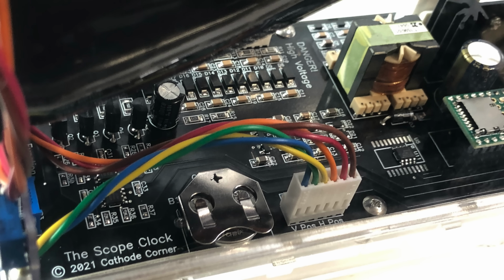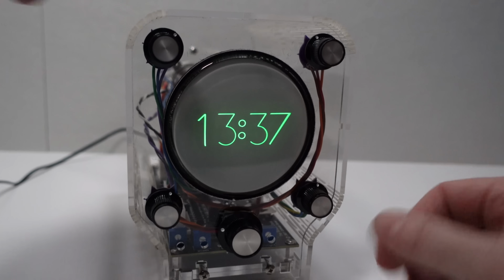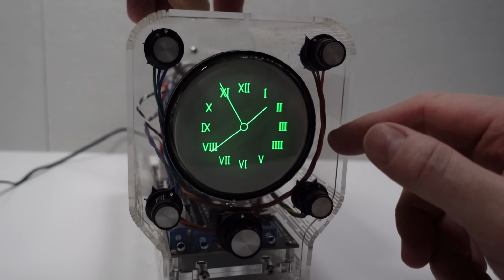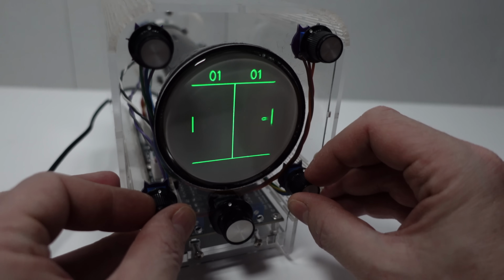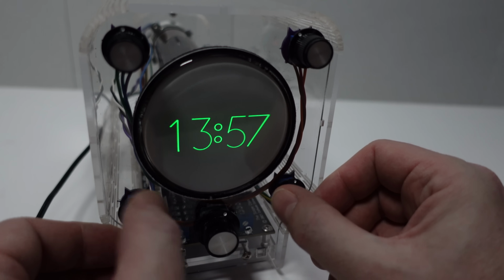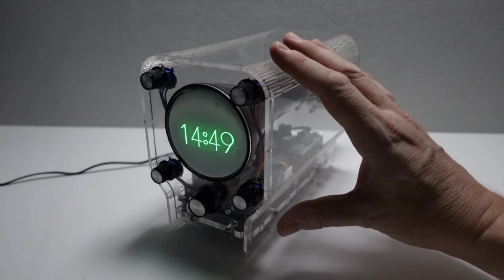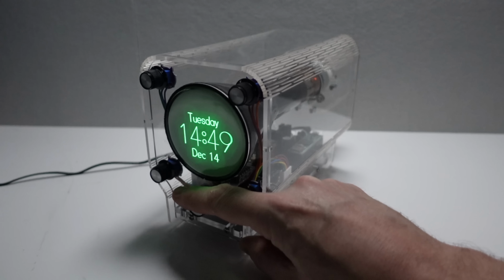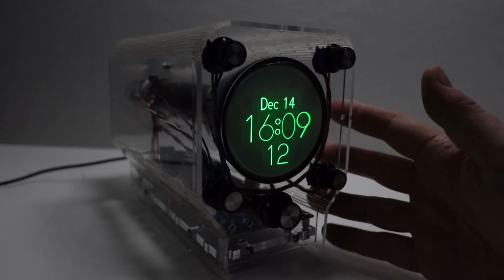The Scope Clock - from Cathode Corner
In this video I demonstrate the 2021 Oscilloscope clock from Cathode Corner.
The clock shown in this video was provided to me free of charge.
If these are sold out (which is very likely by the time you read this) - and you're interested in buying one of these in the future, it might be an idea to sign up to the updates from the Scopeclock site - you'll find the info on the page linked above.
David takes the sensible approach of making and selling things in small batches. That way he can't get overwhelmed by accepting more orders than he's capable of fulfilling. Basically the opposite of Kickstarter. Only promising what he can deliver.

CORRECTION: The positioning controls are potentiometers not encoders.
UPDATE: The scope tubes are New Old Stock - they aren’t being manufactured any more.

00:00 Backstory
01:50 Price
02:27 Look at that
03:10 Settings
04:10 Clock faces
05:08 Haikus
05:47 Games
08:23 Miscellany
09:22 Clock battery backup
09:42 Less common than Nixies
10:42 Functional art
11:36 Round up
12:36 Patreon Credits

Patrons have early access to videos.

FAQS
Q) Something something something SCREEN BURN?
A) There are mitigating measures in the software that shift the image over time and David tells me he made these twenty years ago using the same tubes and those are still fine. However I'd strongly suggest that if you're the nervous type who insists on firm guarantees, then this really is not the device for you. This is a hobbyist product, made by one bloke for enthusiasts. Oscilloscope tubes were never intended to be used like this, that's the charm of the device - it's unusual…but along with the unusual comes the unknown.  Screen burn worriers would be better off steering clear and instead getting themselves a regular mass produced clock. No CRT screen = no worries about screen burn.

Regularly asked question
Q) Why are there comments from days ago when this video has just gone live today?
A) Patrons usually have early access to videos. I'll show the first version of a video on Patreon and often the feedback I get results in a video going through further revisions to improve it. e.g. Fix audio issues, clarify points, add extra footage or cut extraneous things out. The video that goes live on youtube is the final version.